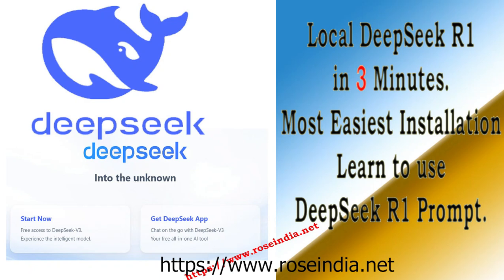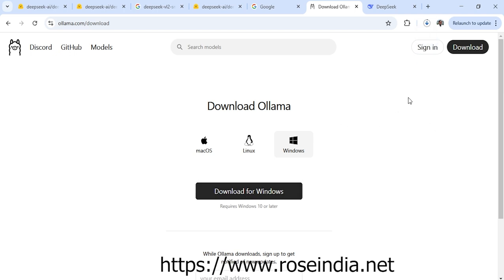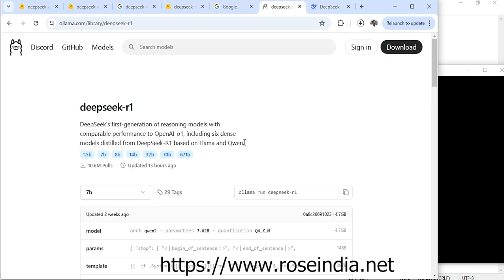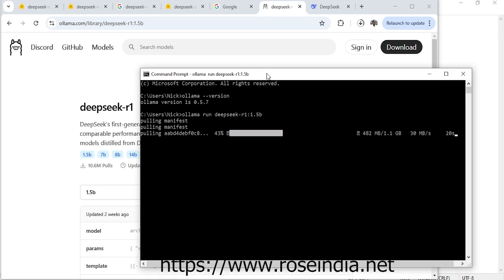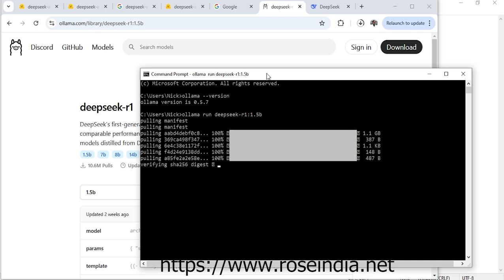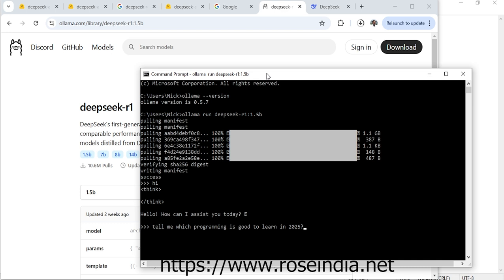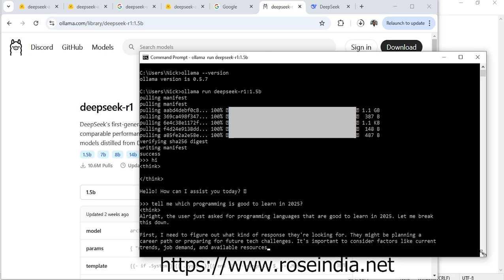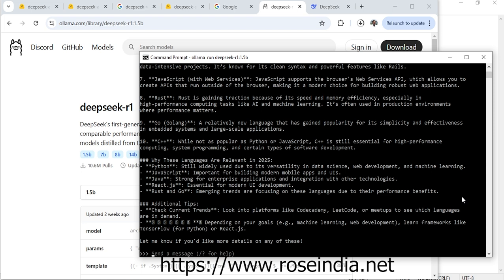Run DeepSeek R1 Locally. Most Easiest Method - Run DeepSeek R1 Locally in 5 minutes!!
Do you want to learn to use DeepSeek R1 locally due to your data privacy? You are looking for easy tutorial to get started. So, this is the video that you should watch. You will learn
1. Local DeepSeek R1 Installation
2. Just in 5 Minutes.
3. This is Most Easiest Installation
4. Learn to use DeepSeek R1 Prompt.